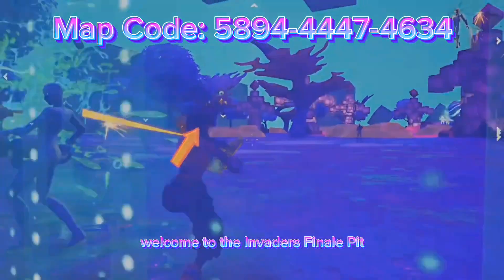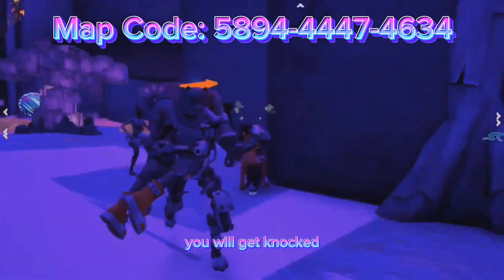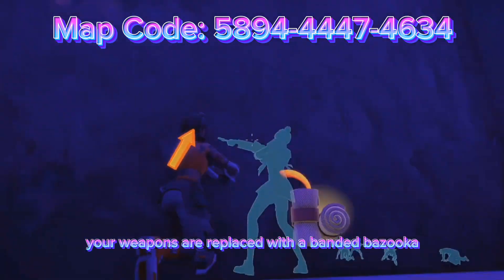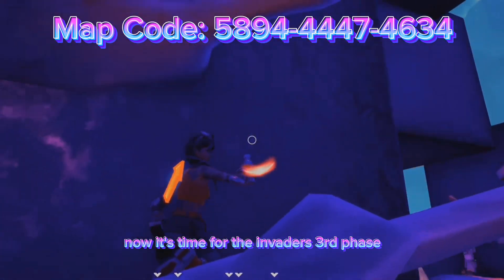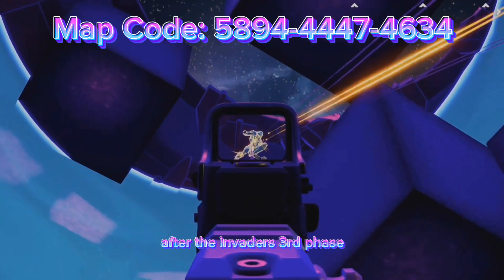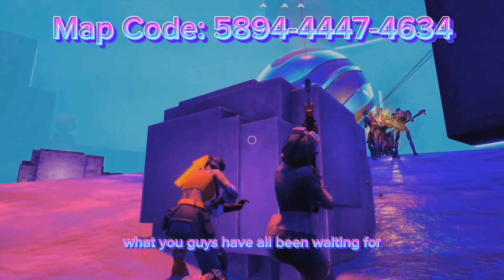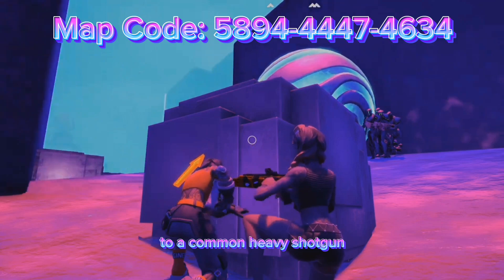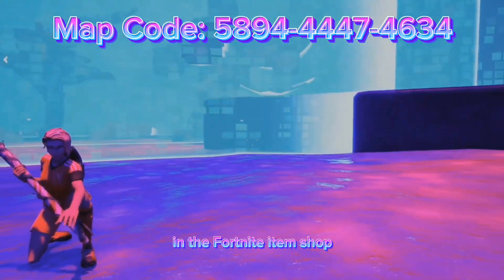The Invader's Finale Pit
Top Donator's
1. Adrienne Hutson - $960
2. The baby🤩🤩 - $687
3. Ezra Herdman - $595
4. XRY - $530
5. Dr.TikTok - $516
6. Victor montijo - $472
7. EK Gaming - $458
8. Wolfs 🐺 - $455
9. Jaxson Tennant - $410
10. J.A - $311

Just a 16 year old trying to hit 21K by the end of the year!

Epic: YT-Blaker

Tiktok: blakeryt_15 FortniteBattlePassGiveaway giveaway fortnitegiveaway vbuckgiveaway fortnitevbucks FreeVBucks VBucks Chapter4 Chapter4Customs Season3Customs,fortnite fortniteshorts, meme , memes , edit , edits , live , livestream , fortniteprize fortniteprizes fortnitegiveaway fortnitegiveaways freevbucks fortnitevbucks vbuckgiveaway vbucksgiveaways customfashionshow squads, custommatchmaking matchmaking fortnite duos, fashionshow matchmaking fortnite na west, custom matchmaking fortnite solo, custom matchmaking live, na east fortnite fashion show, custom matchmaking scrims, custom matchmaking fortnite live squads, custom matchmaking squads, custom matchmaking scrims live, custom matchmaking solo, custom matchmaking squads live, custom matchmaking scrims duos, custom matchmaking scrims squads, matchmaking fortnite na west,custom matchmaking fortnite solo,custom matchmaking live,custom matchmaking scrims,custom matchmaking fortnite live squads,custom matchmaking arena,custom matchmaking squads,custom matchmaking scrims live,custom matchmaking solo,custom matchmaking squads live,custom matchmaking scrims duos,custom matchmaking scrims squads,custom matchmaking scrims fortnite,a custom matchmaking key,a custom matchmaking code, custom matchmaking fortnite battle royale,best custom matchmaking fortnite,best custom matchmaking scrims,custom matchmaking fortnite bug, discord,custom matchmaking codes live,custom matchmaking codes fortnite,custom match,Fortnite custom match,Fortnite Custom scrims,Fortnite Custom matches live,fortnite custom matchmaking @Blaker